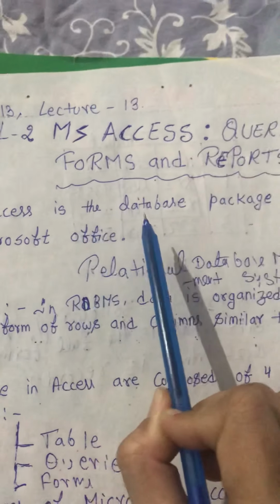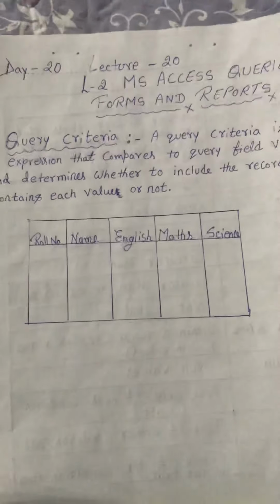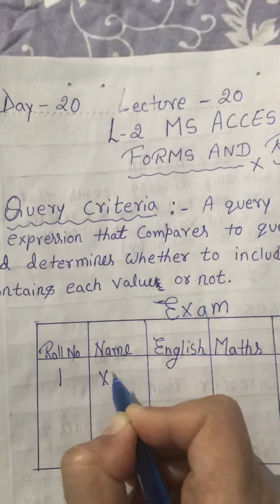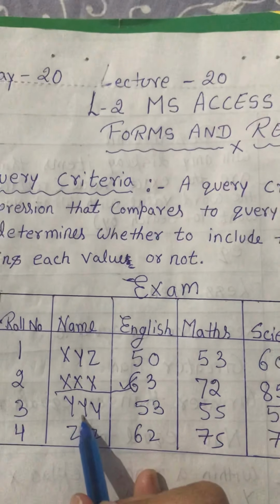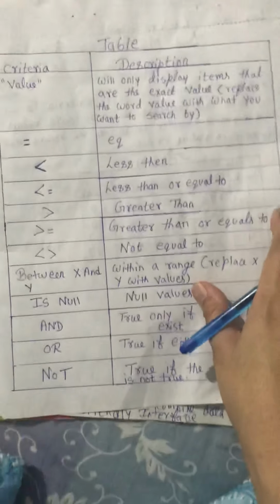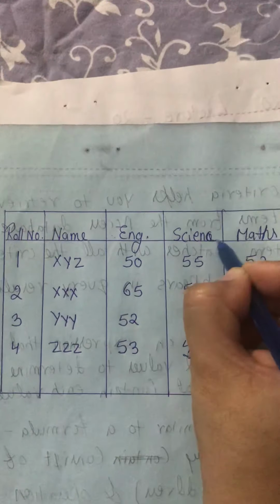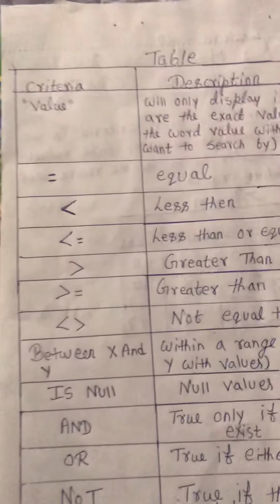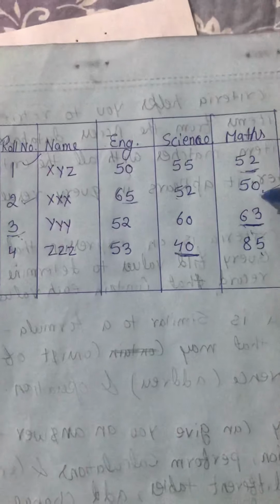Class-8,computer,l-2 MS Access table form query,title- query criteria